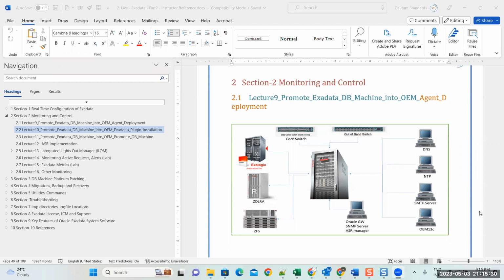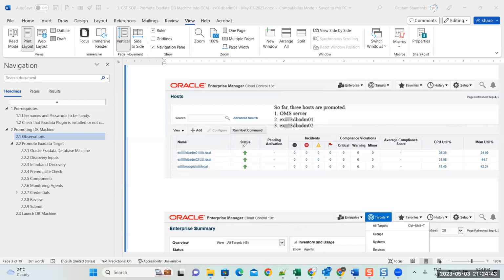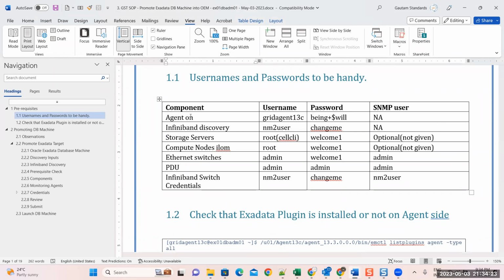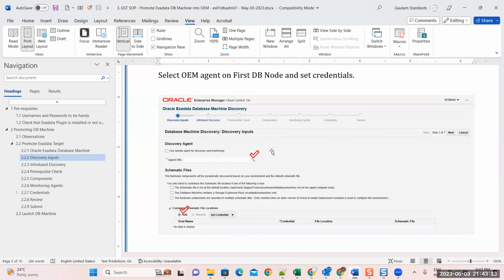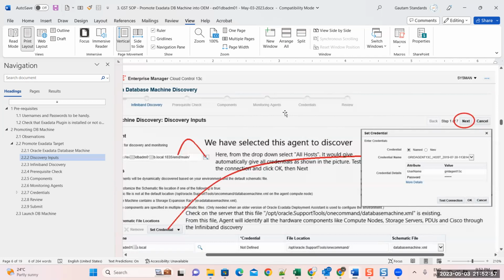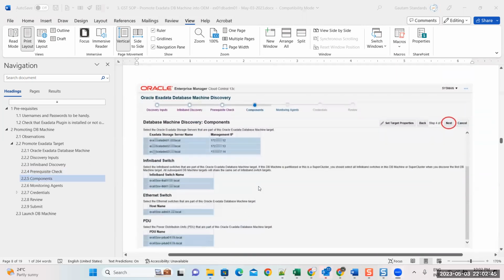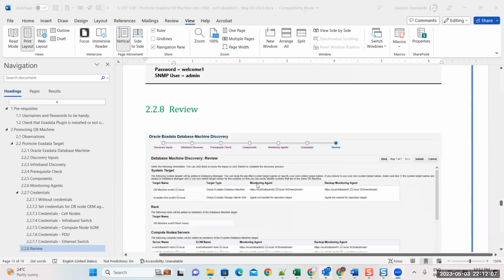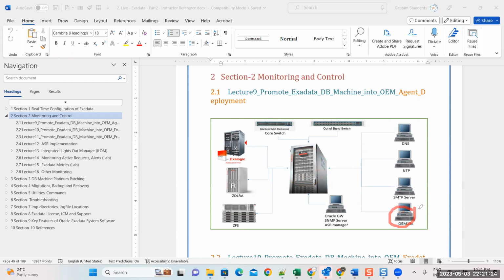Exadata Advanced(Part-2) - Lecture11_Promote_Exadata_DB_Machine_into_OEM_Promote_DB_Machine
For Full course of Part-1